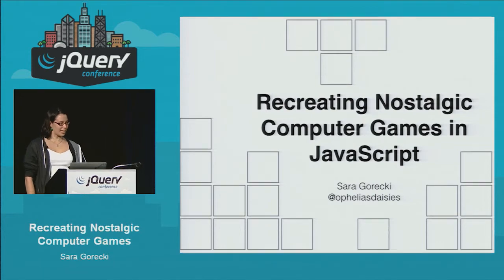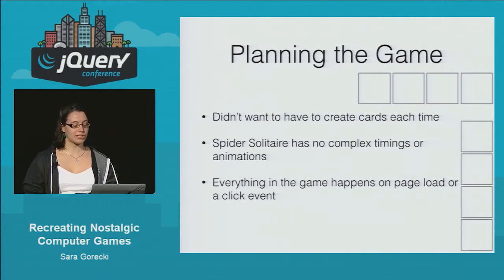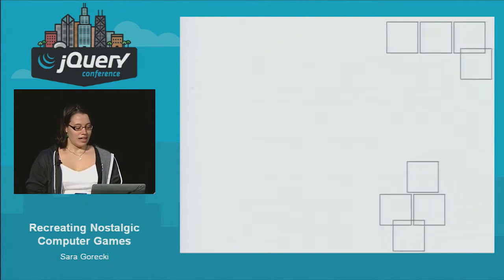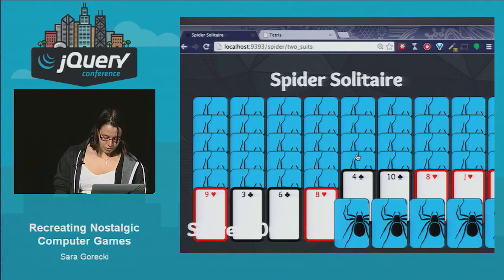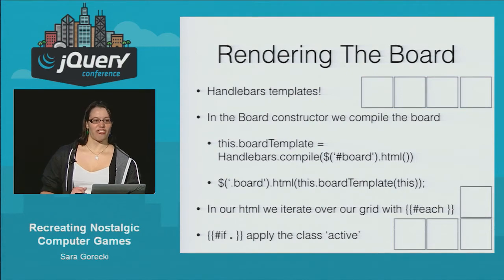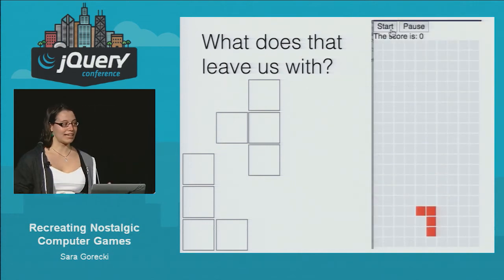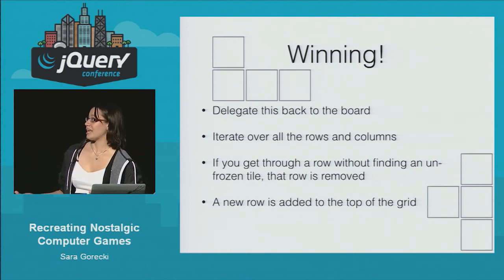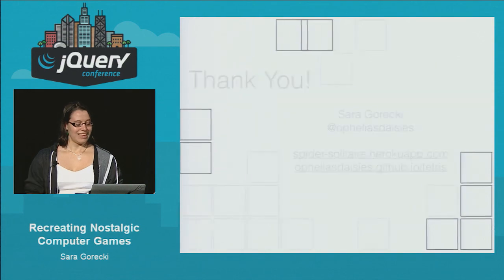Sara Gorecki - Recreating Nostalgic Computer Games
You don't have to be a 'game developer' to build games on the open web - HTML, CSS, and JavaScript can take you a long way. Whether its a recreation of Spider Solitaire or Tetris, client-side games are full of complex logic and a lot of it involves DOM manipulation and tracking states of different elements. We'll go through the process of planning out the different elements a game will require and exploring the DOM and various logic pitfalls that one can come across. We'll also touch on topics such as strategies for generating and managing repeating elements, and how to persist game state between browser sessions, while going through the process of recreating one of these classic games.